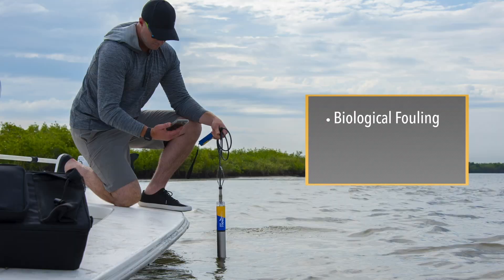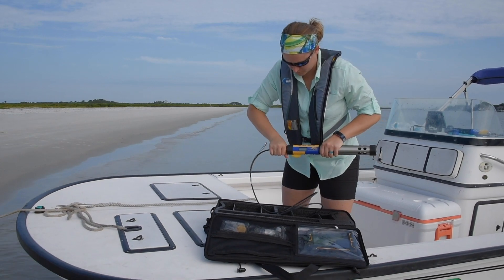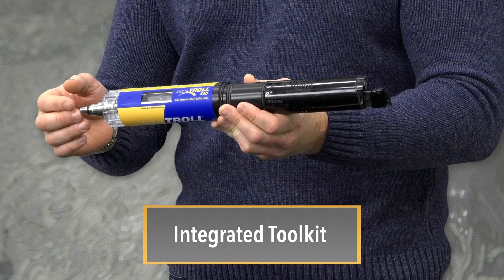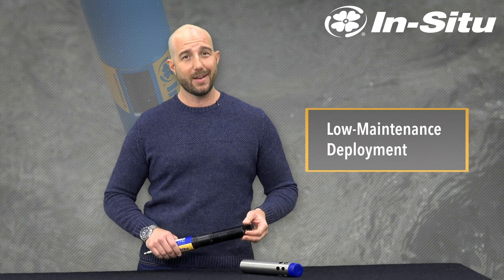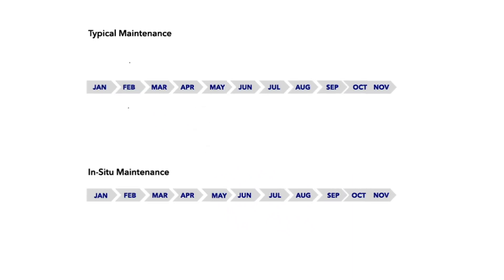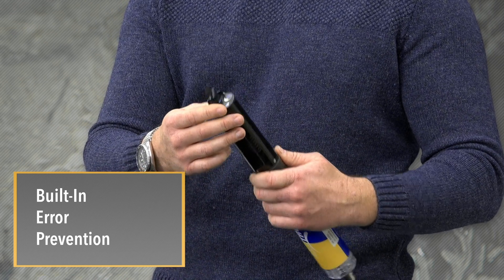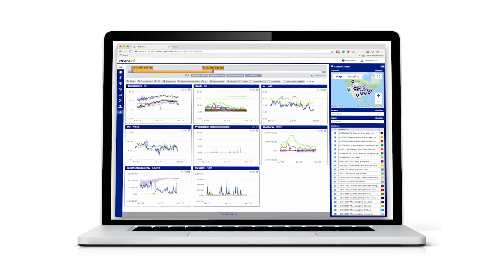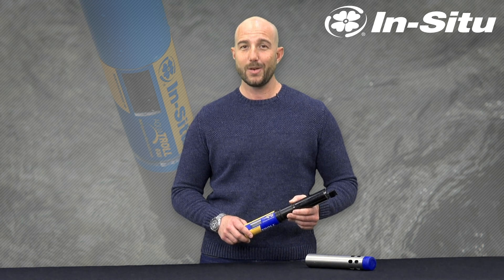Monitoring for Harmful Algal Blooms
Watch this brief video to learn how easy continuous Harmful Algal Bloom monitoring can be, with accurate, low-maintenance equipment that supports remote data access.

If you would like to learn more about our solutions,